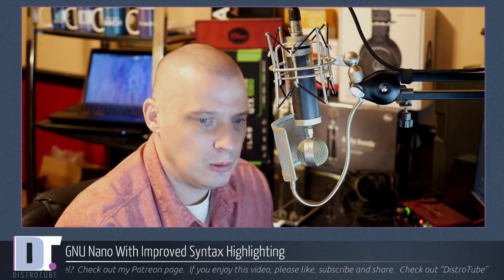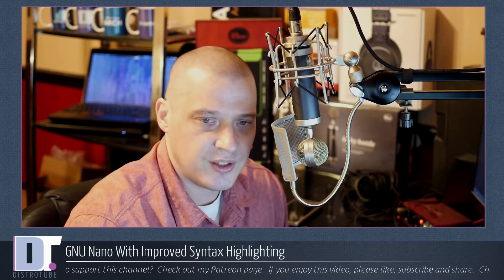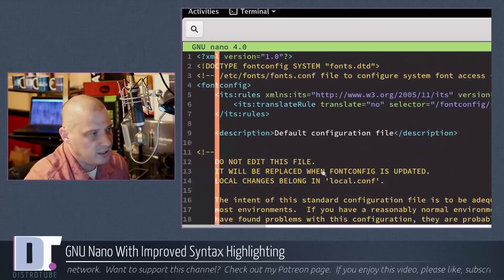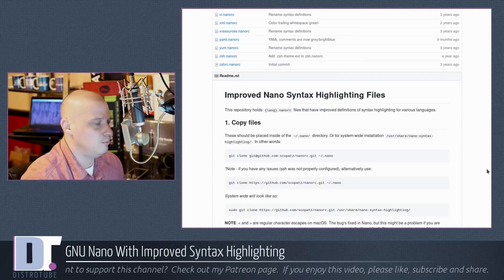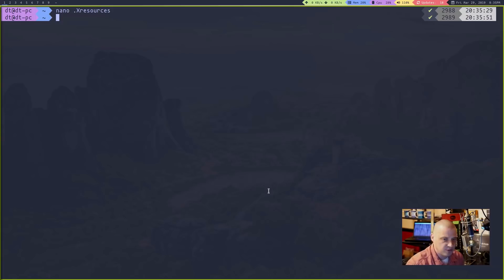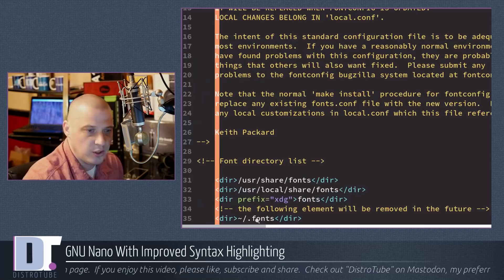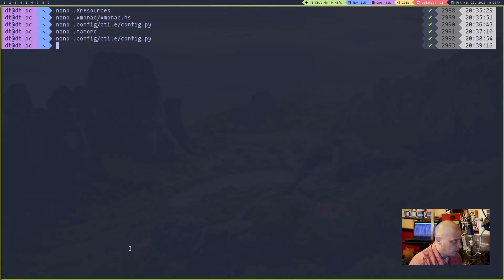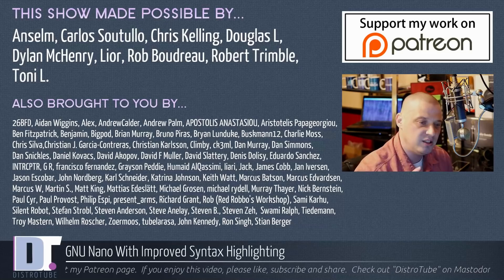GNU Nano With Improved Syntax Highlighting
📝 DESCRIPTION:
Want improved syntax highlighting in GNU Nano?  I will show you a dead simple way to get this working.